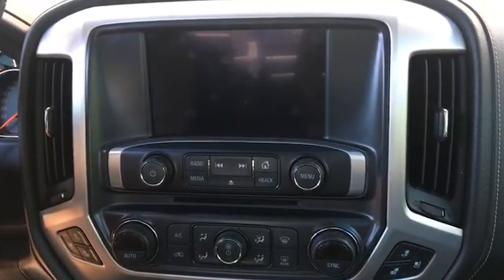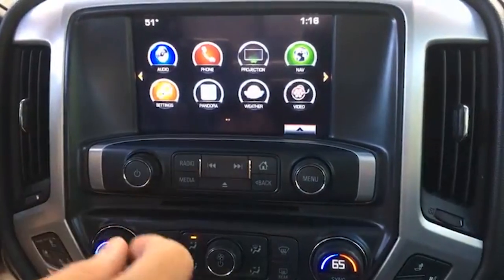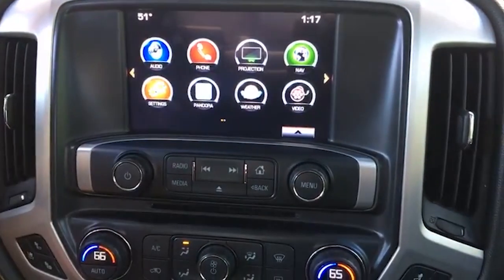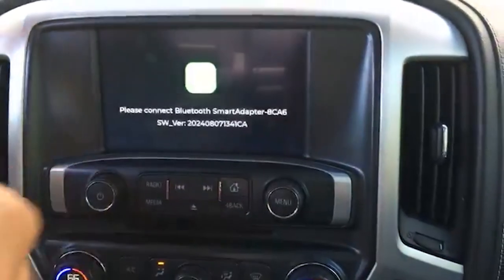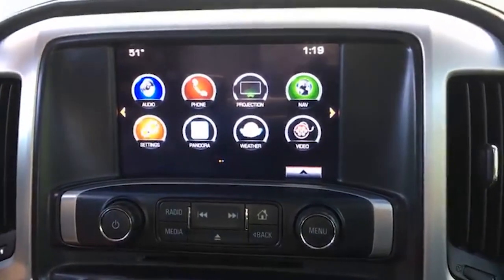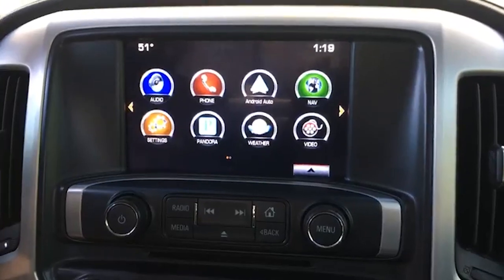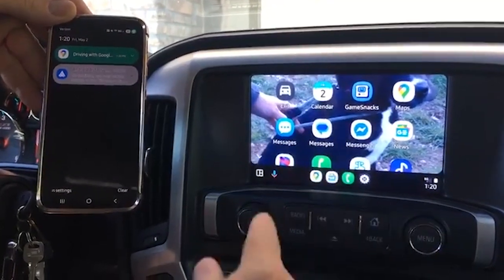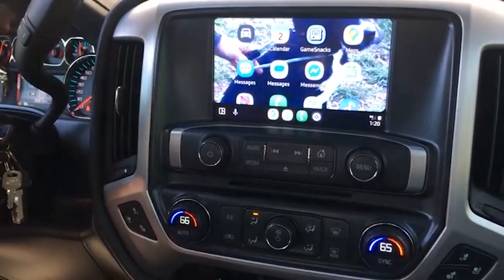This Wireless Android Auto Adapater is all you'll ever need!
Upgrade to Seamless Connectivity with MVI's Wireless Android Auto Adapter!

Tired of tangled cables and slow boot-ups? This video shows how MVI’s latest wireless Android Auto adapter brings modern convenience to your factory screen with fast, reliable performance and effortless setup.

Instant plug-and-play connection
Clean, cable-free dashboard
Fast boot and auto-connect
Compatible with most factory CarPlay & Android Auto systems

Why MVI over Carlinkit 4.0 or Motorola MA1?
Unlike Carlinkit 4.0 and Motorola MA1, which are often fulfilled through Amazon or international sellers, MVI is a trusted U.S.-based supplier. That means faster shipping, real customer service, and dependable support—no more waiting on overseas returns or getting ghosted by third-party vendors. Plus, enjoy a more stable connection and peace of mind.

Future-proof your ride with OTA updates and ongoing support.